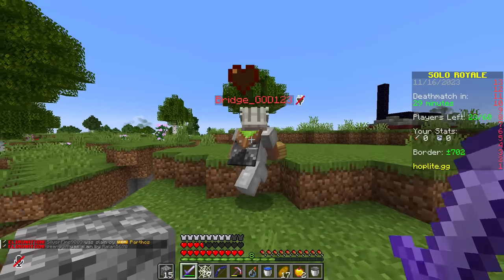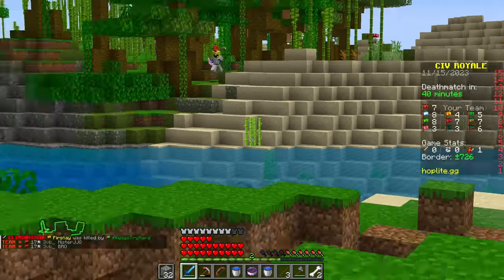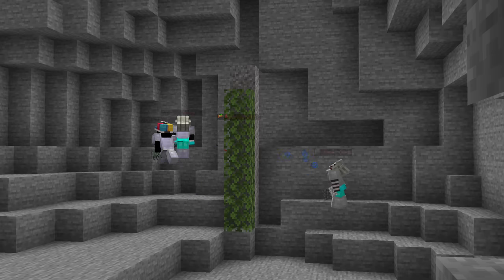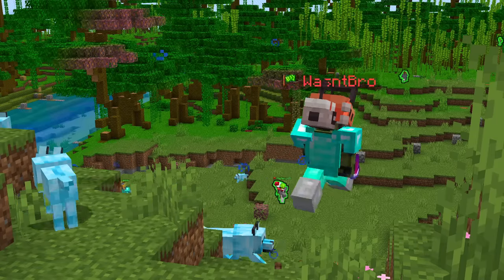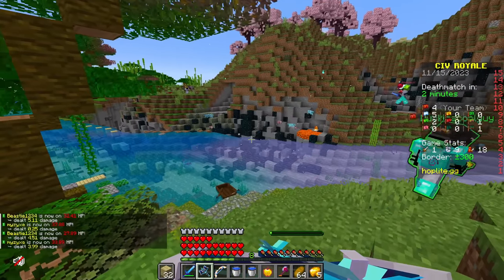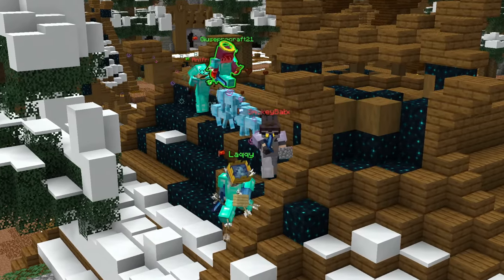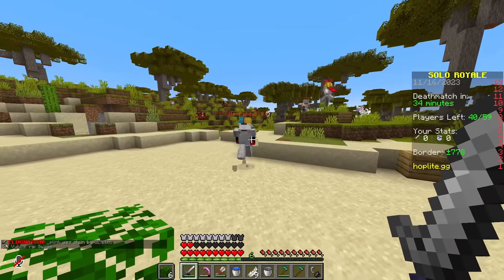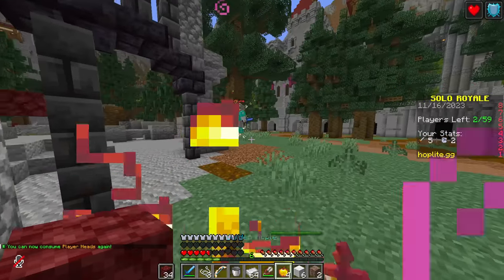Hoplite's BEST Legendary Bow Combo...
The Hoplite Warden Crossbow is POWERFUL! In this video, we get extremely Lucky and get a GLITCHED Multishot Sonic Crossbow! but, is this weapon too overpowered? Let's Battle Royale he says, as he Hoplite Battle Royales all over the place!

🟡 Hoplite IP: hoplite.gg

💬 Hoplite Civilization is a Minecraft Gamemode where 100 Players fight to be crowned the last player/team standing. Similar to UHC or Minecraft Hunger Games, this is a hardcore Minecraft PvP experience!

🕒TIMESTAMPS🕒
Intro (00:00)
Grace Period (00:29)
PvP Phase (01:29)
Deathmatch (07:26)

🔴 Alternate Titles 🔴
Minecraft BUT we have the MOST OP Weapon Combo
The Deadliest Bows in Hoplite Battle Royale
Which Legendary Bow is Hoplite's Strongest
Is Hoplite's Sonic Crossbow TOO OP?